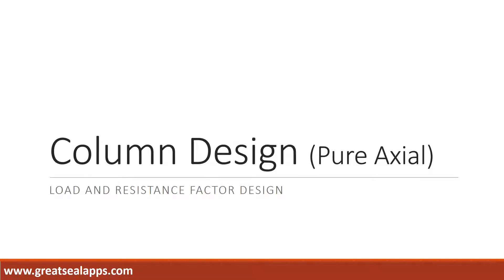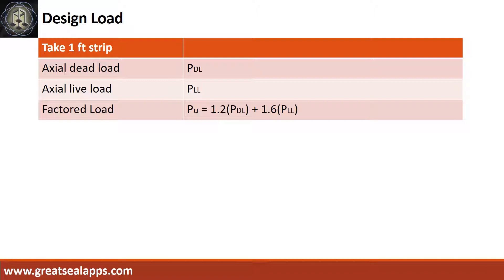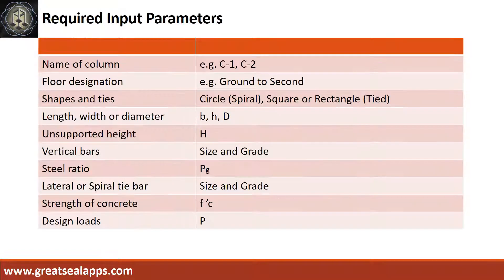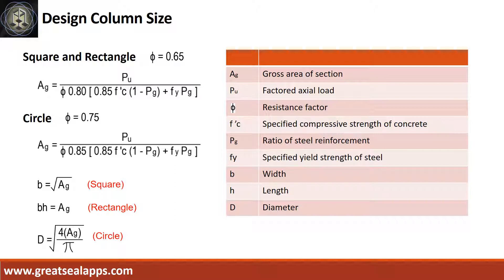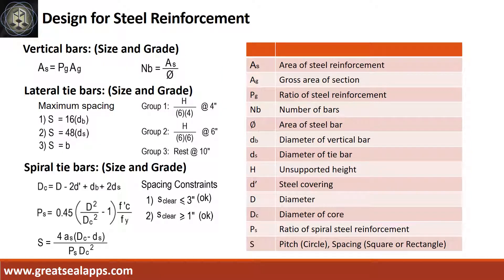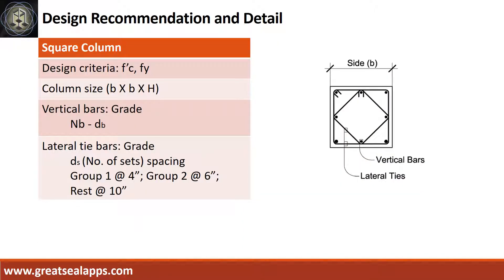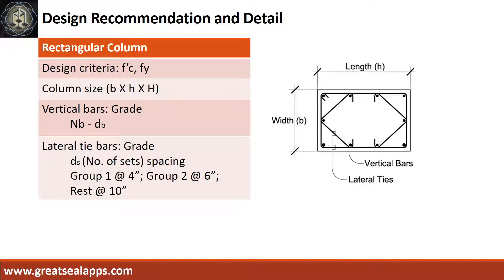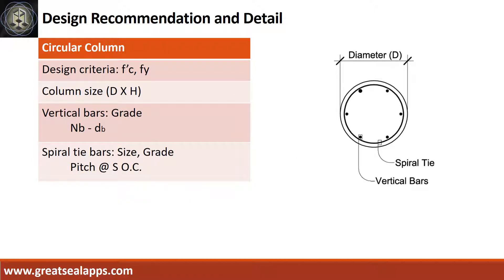How To Design a Reinforced Concrete Column Using LRFD - Start Learning Structural Design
This video discusses step by step Formula of solving reinforced concrete column using Load and Resistance Factor Design based on eStructural Design Tao found on the App Store.

Be Confident With Your Structural Design Skill.